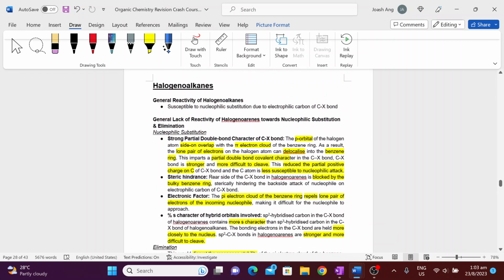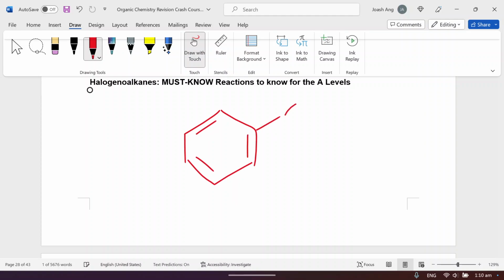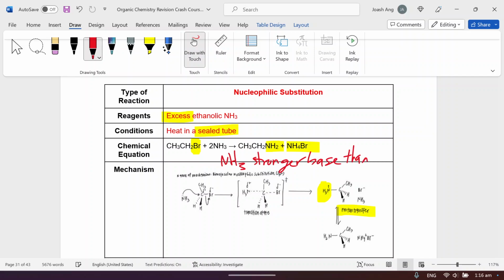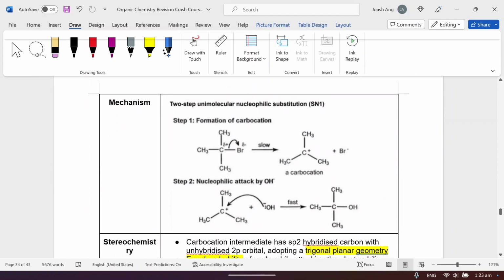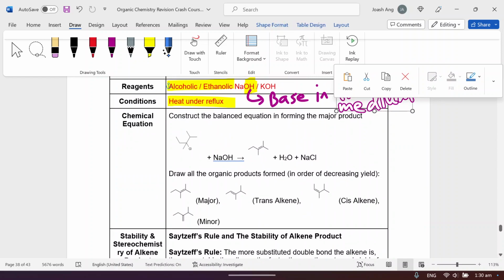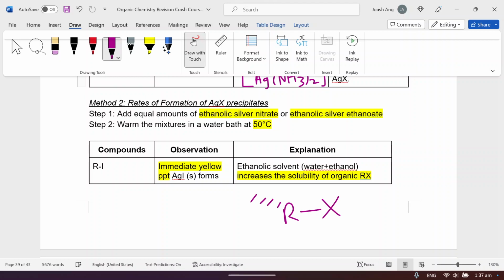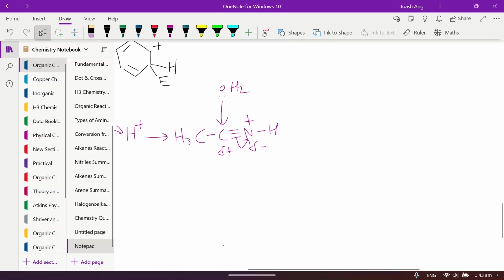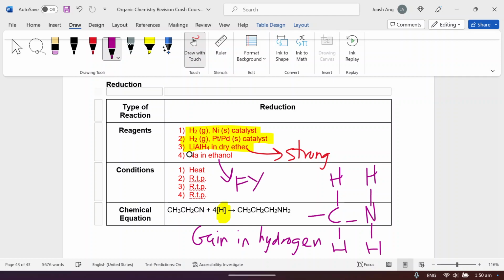H2 Chemistry Halogenoalkanes